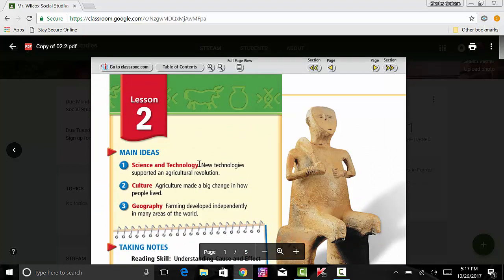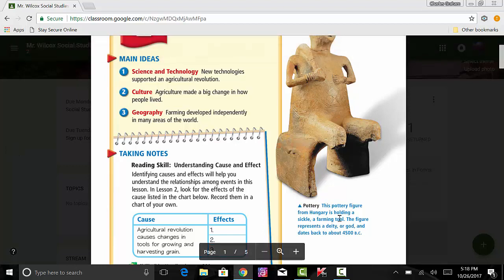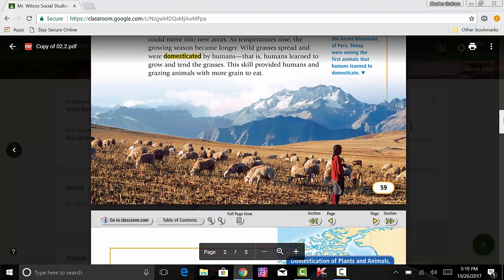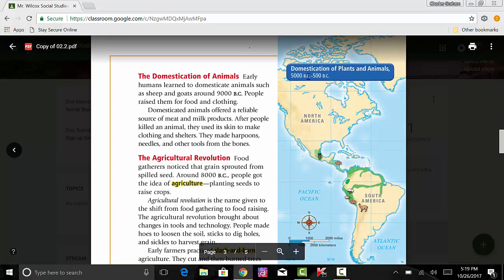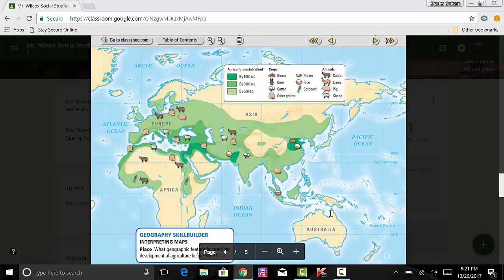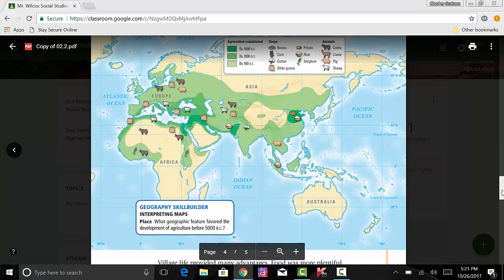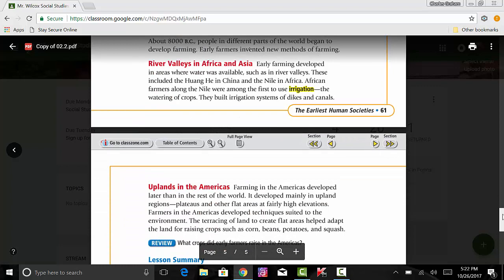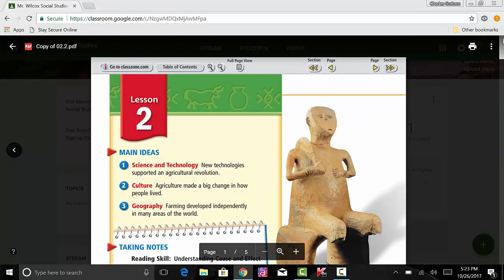Agricultural Revolution Lesson 2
This first video introduces students to the idea of how to study informational text ,by reviewing accompanying material before the actual text